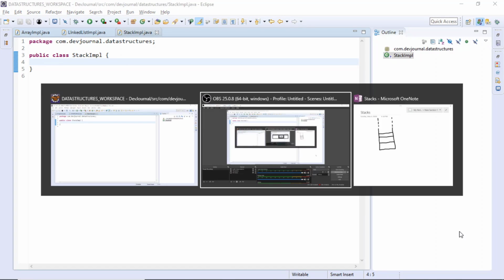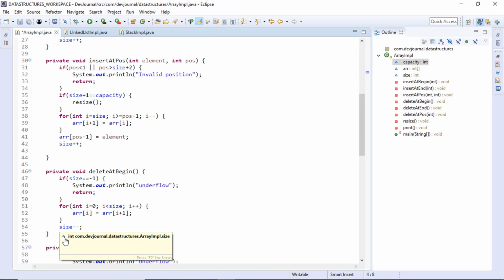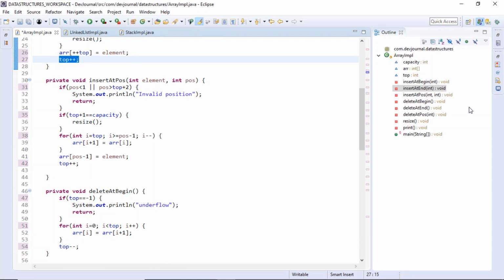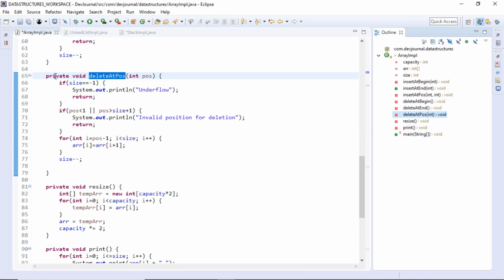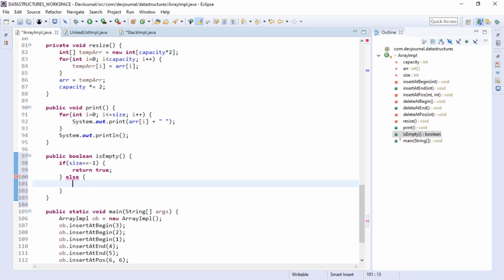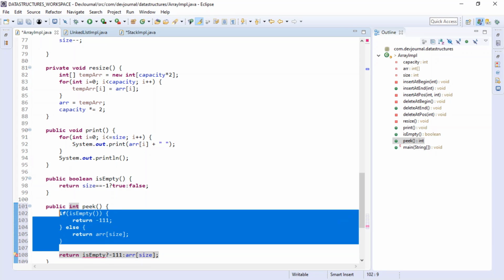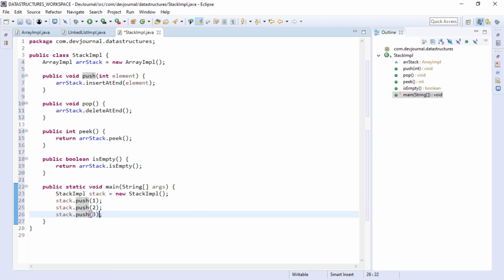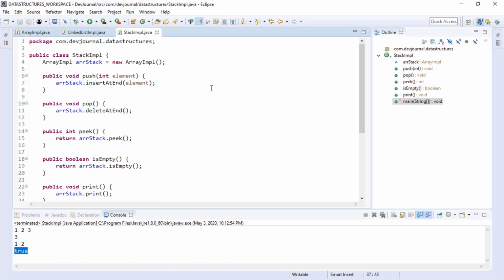Implement Stacks Using Arrays | Code Vlogs | DevJournal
In this video we will implement stacks using array and do basic operations like pushing, popping and peeking from the stack.